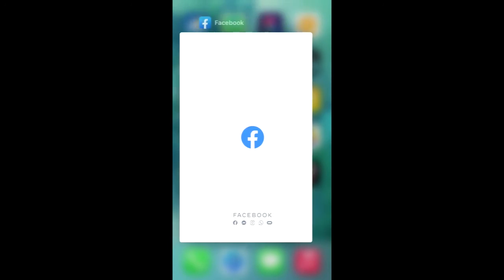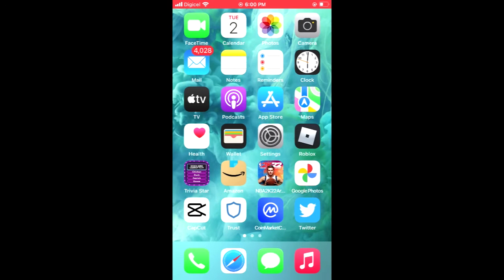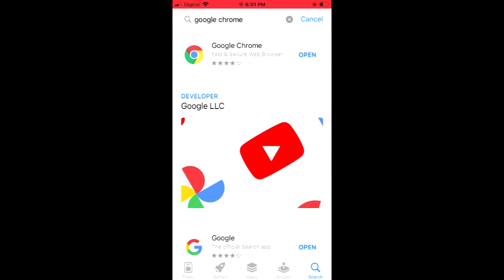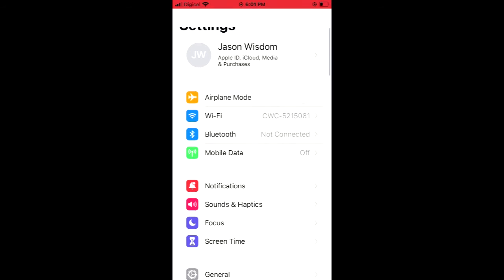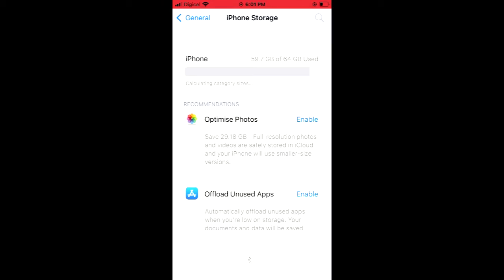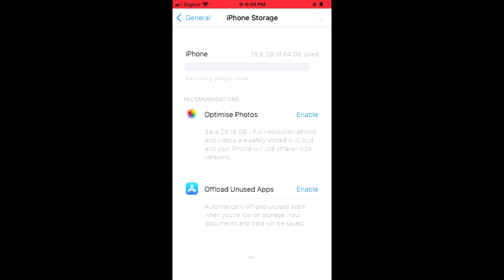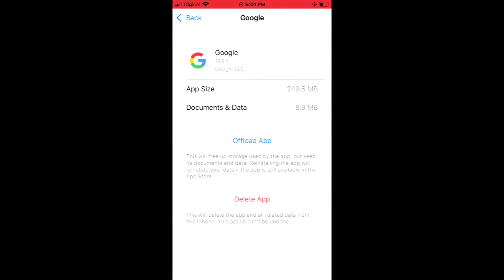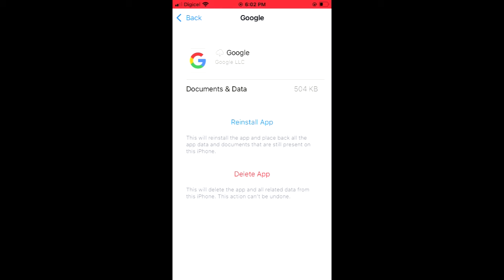how to fix google chrome not responding,How To Fix Google Chrome Doesn't Open When You Click It